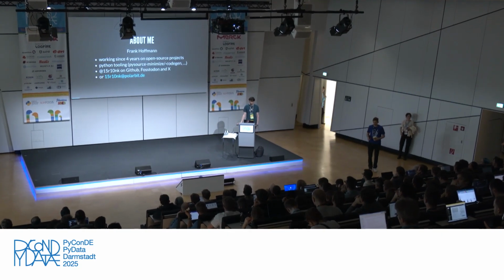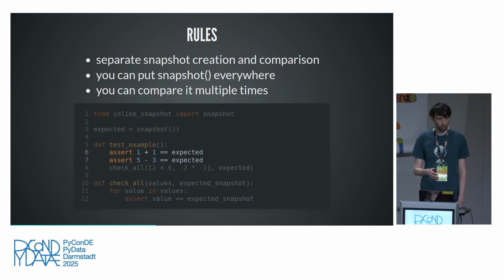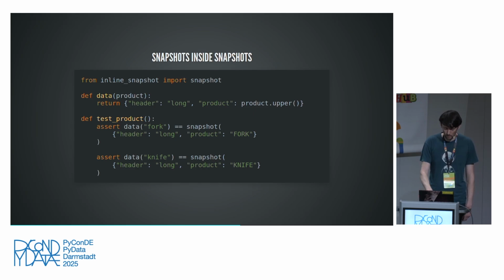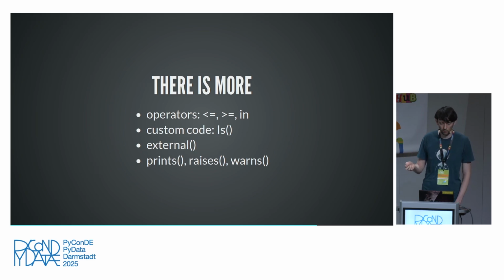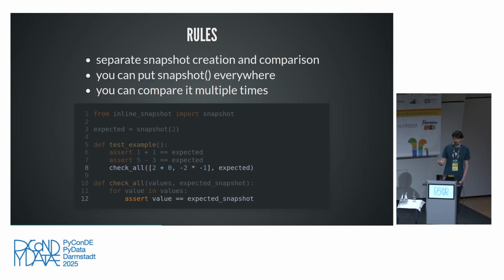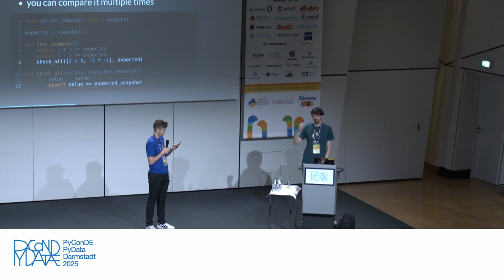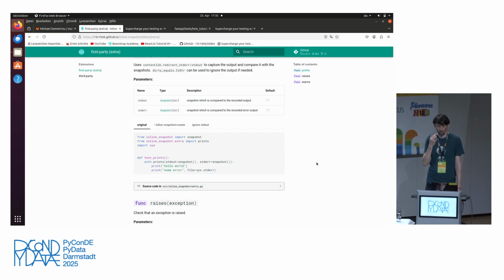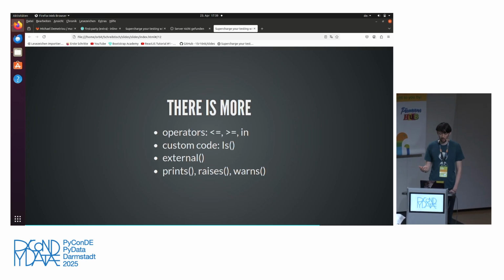Supercharge Your Testing with inline-snapshot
🎓 Snapshot tests are invaluable when you are working with large, complex, or frequently changing expected values in your tests.

Speakers:
Frank Hoffmann

Description:
Introducing inline-snapshot, a Python library designed for snapshot testing that integrates seamlessly with pytest, allowing you to embed snapshot values directly within your source code.
This approach not only simplifies test management but also boosts productivity by improving the maintenance of the tests.
It is particularly useful for integration testing and can be use

About:
Python Softwareverband e.V.:

NumFOCUS Inc.